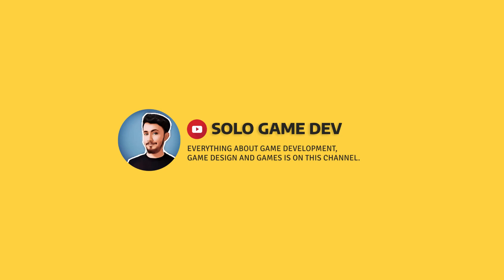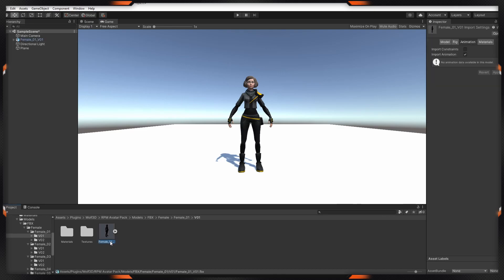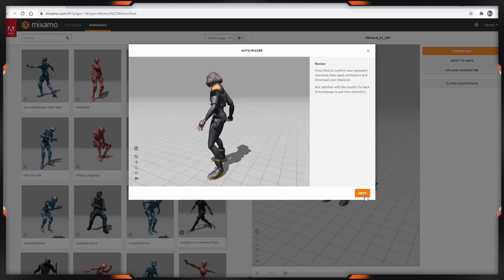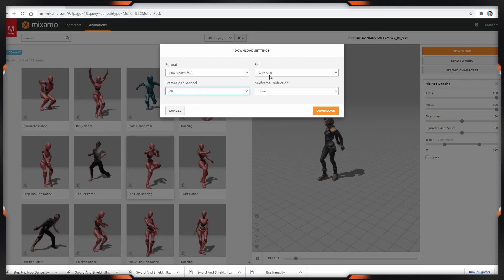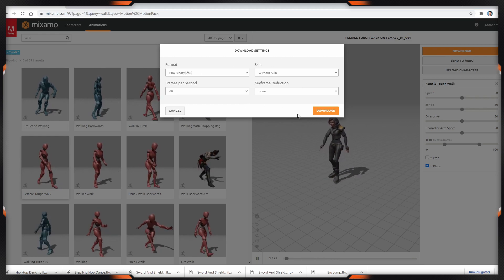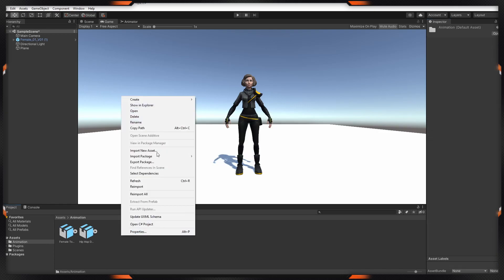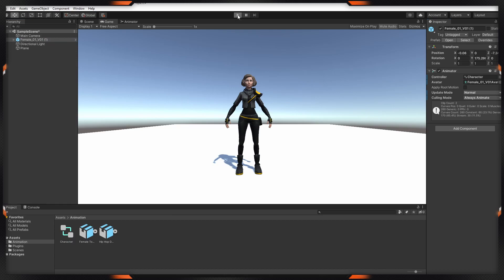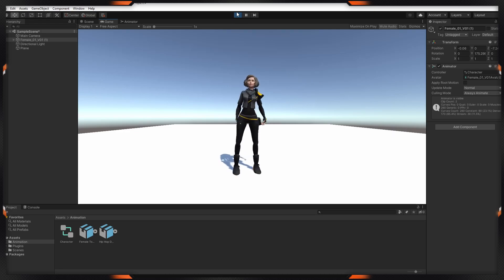Unity Character Animation - Easy Tutorial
Let's animate our character! In this video, I explain how to animate your character in Unity. You will see how easy it is after watching the video.